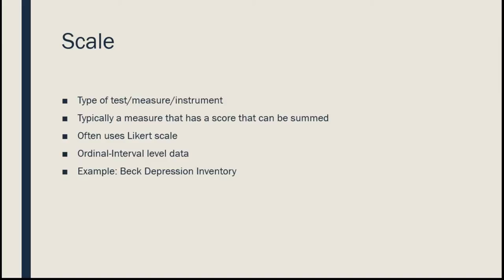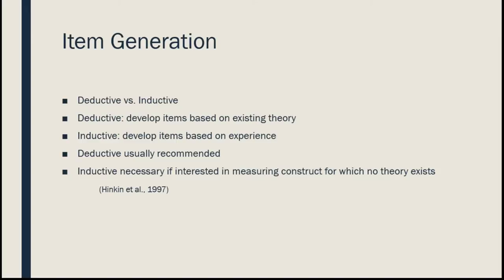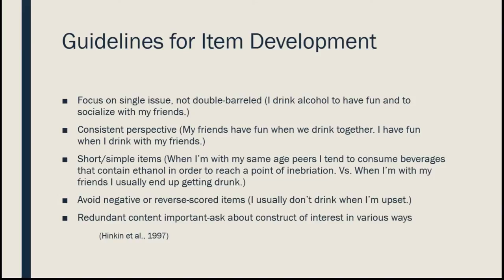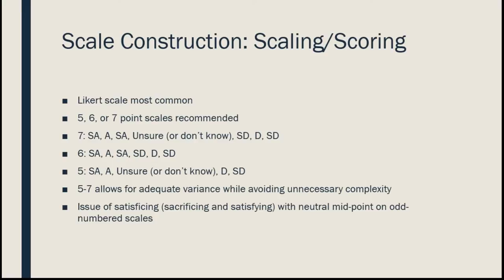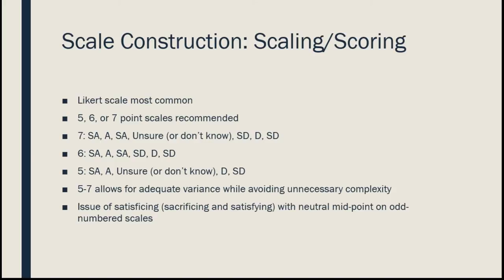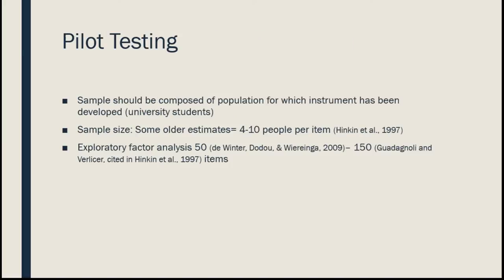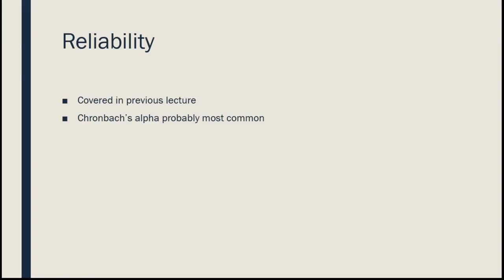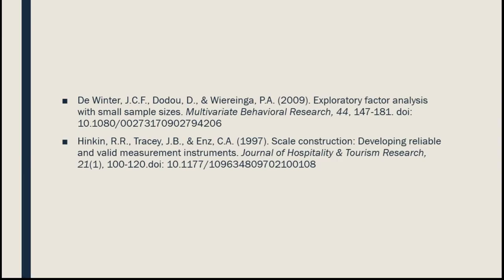PSY 370 Lecture 4: Scale Development